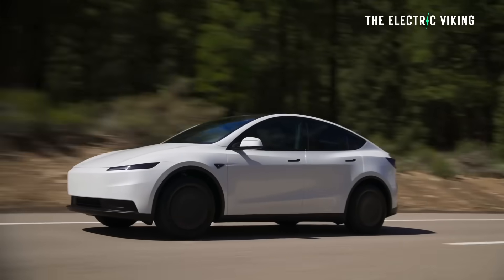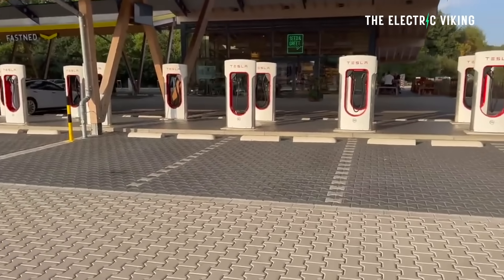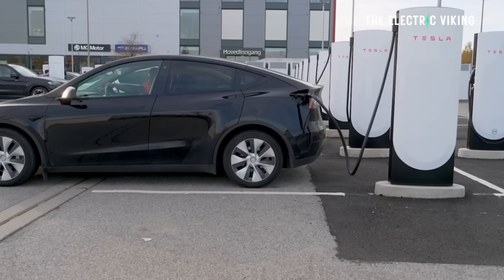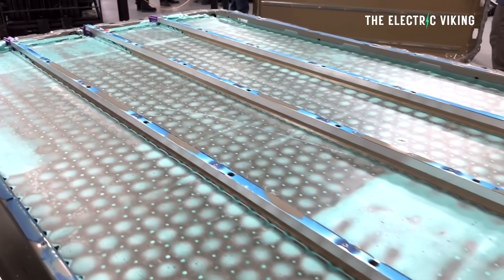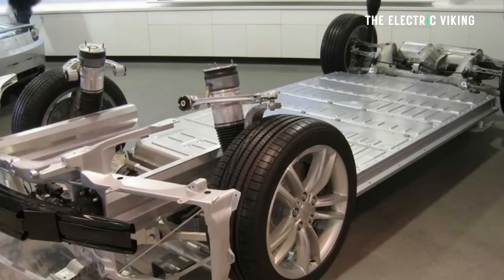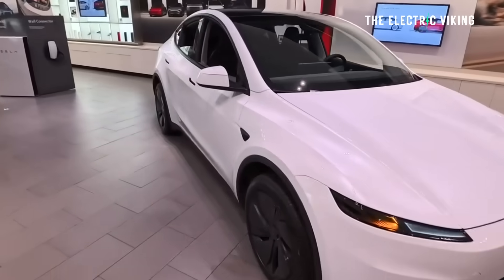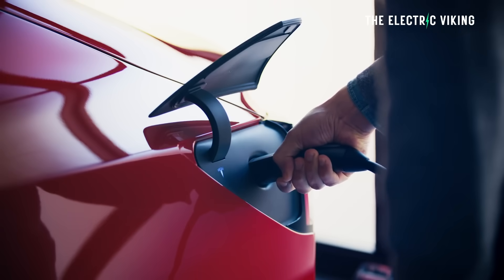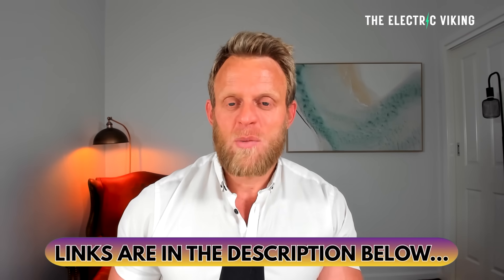Musk: Next Generation Tesla's to Get 6C Batteries & 10-Minute Charging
Elon Musk announced that next-generation Teslas will use 6C-capable batteries enabling ultra-fast charging, potentially allowing 10-minute top-ups that dramatically shorten travel time and redefine EV convenience. This marks a major push toward making long-distance electric driving as quick and easy as refueling a gasoline car.